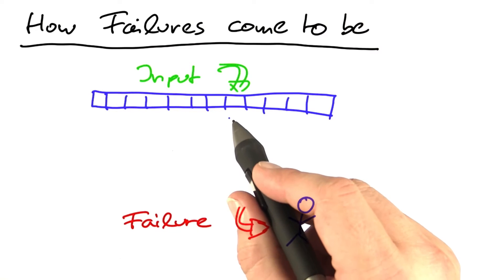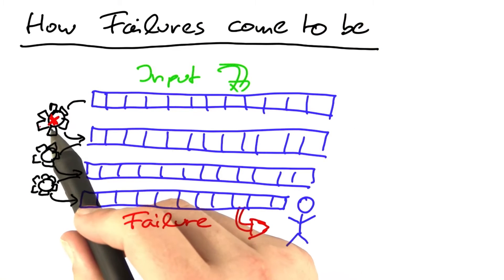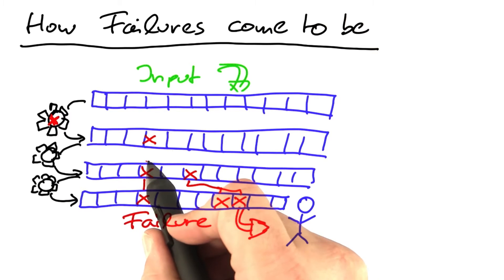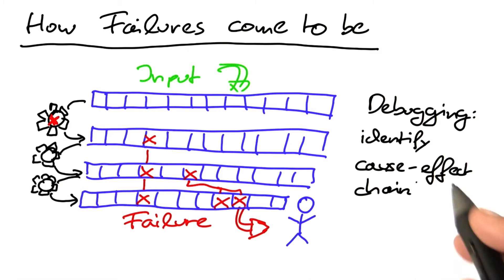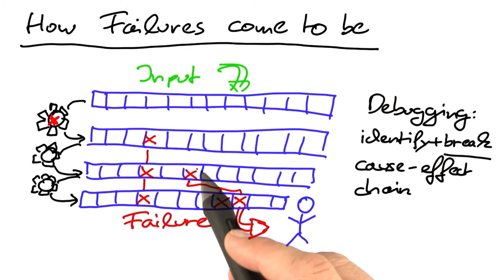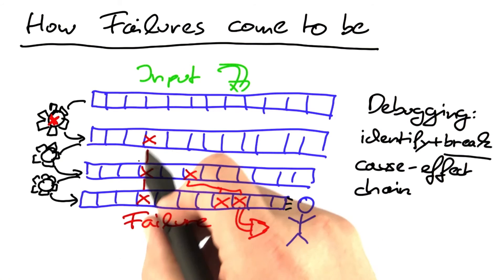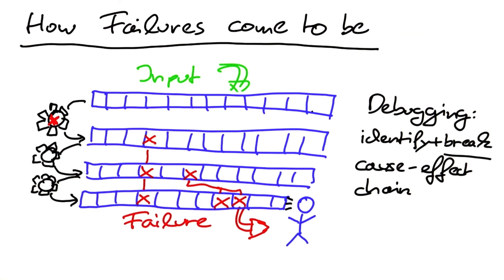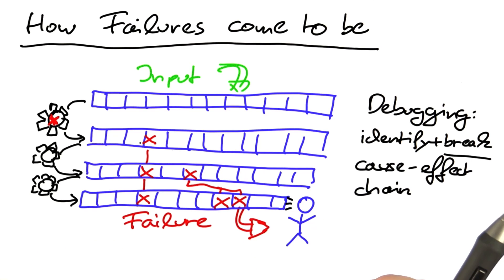How Failures Come to Be - Software Debugging